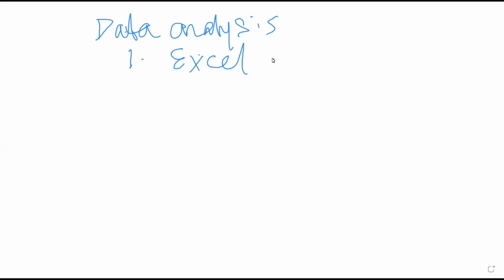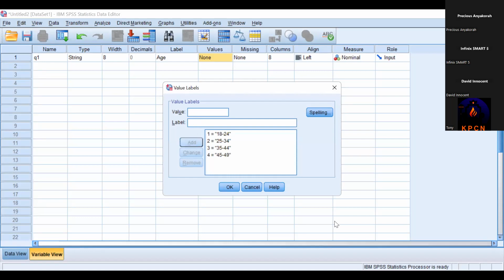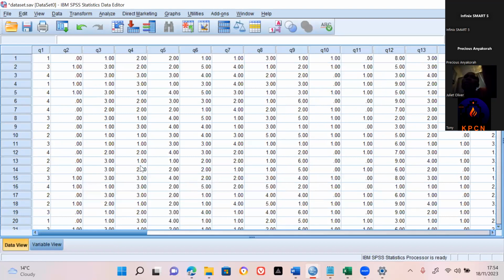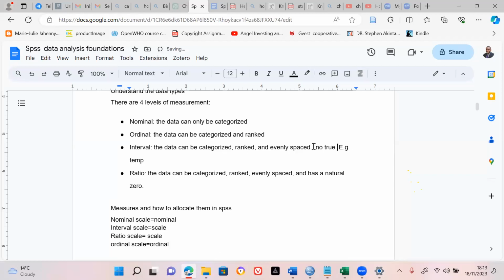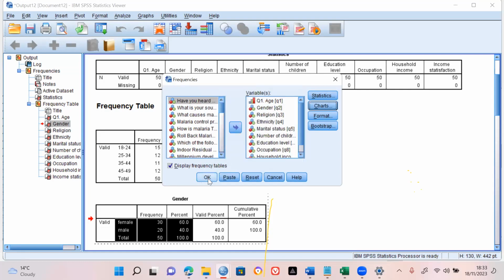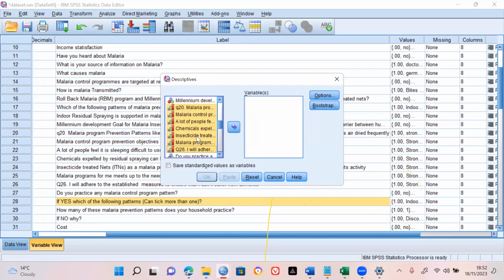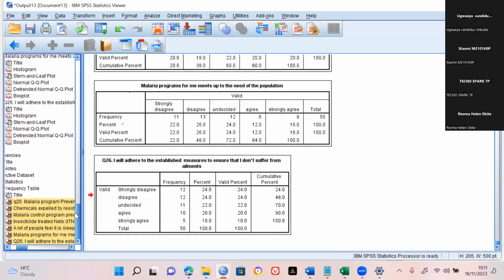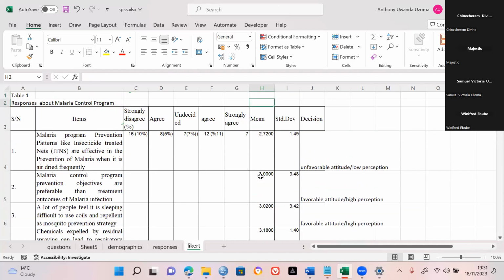How to analyse Survey/Questionnaire data using SPSS - Research Skills Series Part 1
Learn how to analyse a questionnaire using SPSS. A practical session using a pretested questionnaire was input into SPSS and analysed Topics covered in this session include: understanding scales of measurement, SPSS data view/variable view, Likert scales, manipulation of spss tables (pivot),